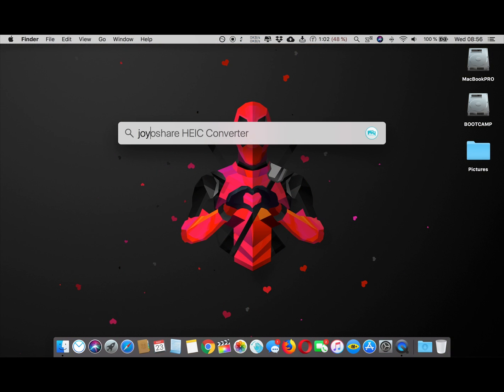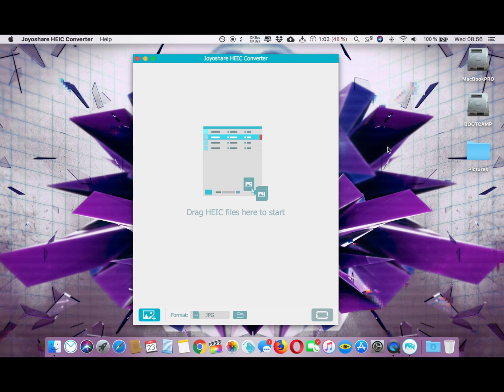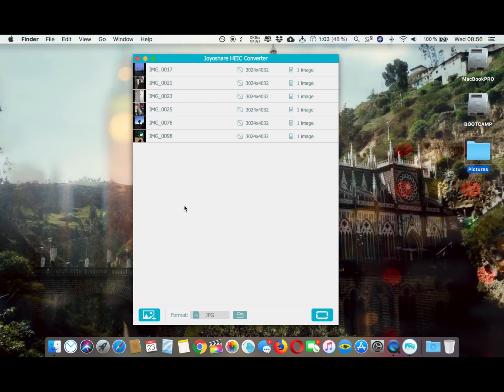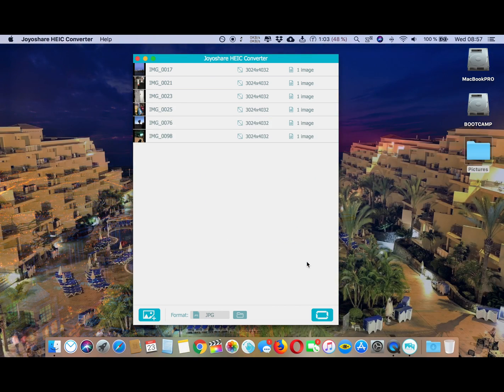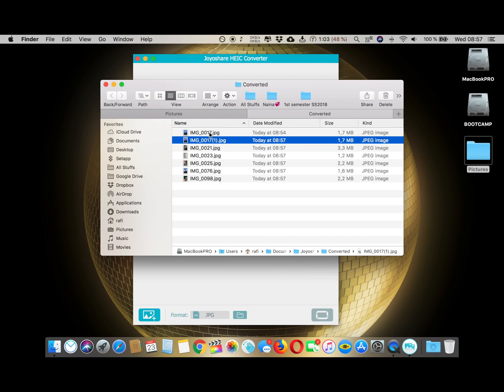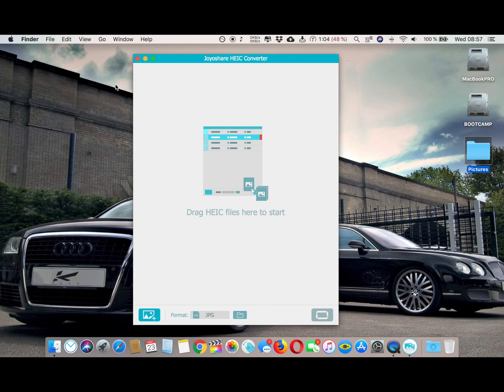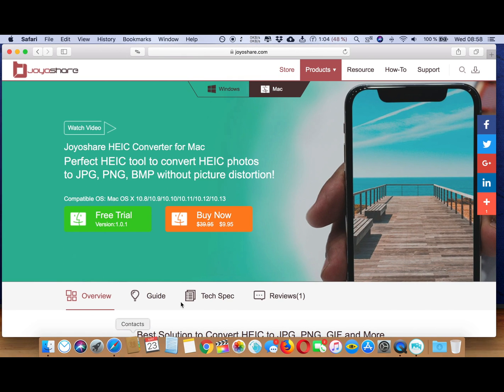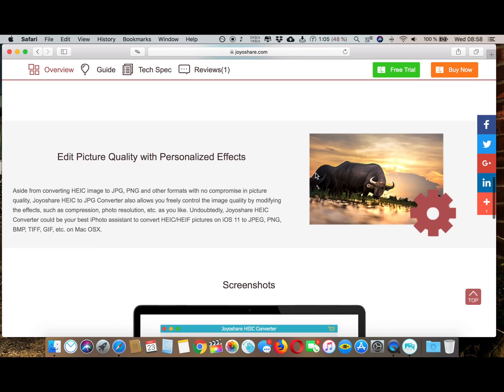How to convert iOS HEIC photos to jpg jpeg png with Joyoshare HEIC Converter for Mac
iOS 11 automatically converts your photos to HEIC formats to save space. Now you can convert the HEIC format in jpg,png,tiff,jpeg simply by using Joyoshare HEIC Converter for Mac.

- -- -- iAppleStuffsPRO -- -- --

➡ We also do Apps/games review and preview video in our Youtube channel.

Cheers!